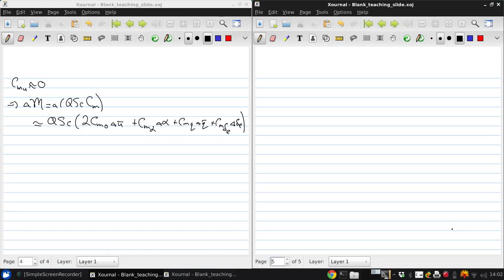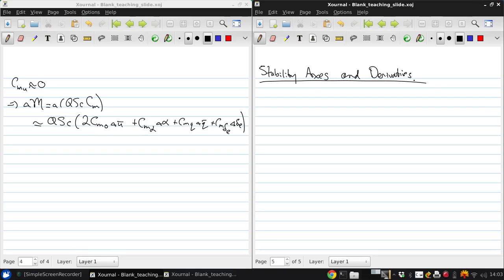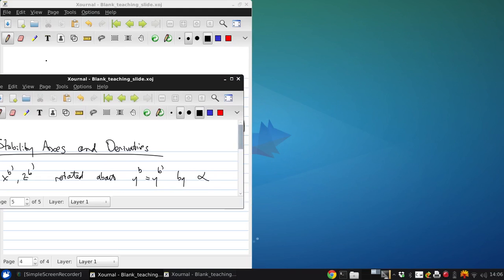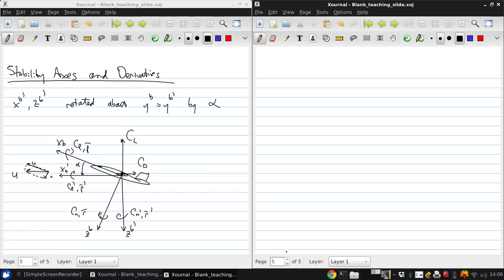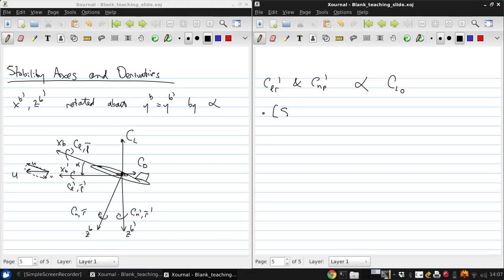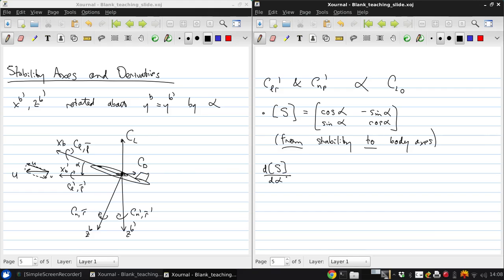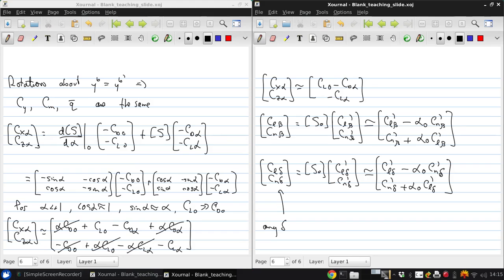University of Windsor 06 94 471 Lecture16 part03